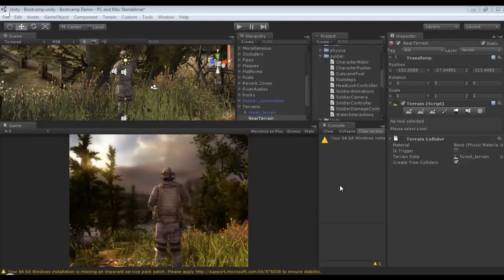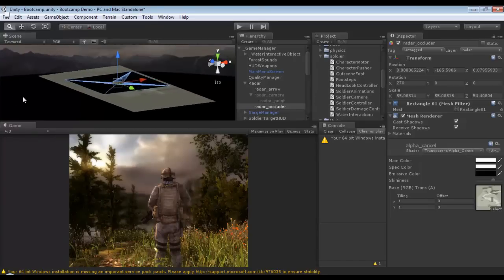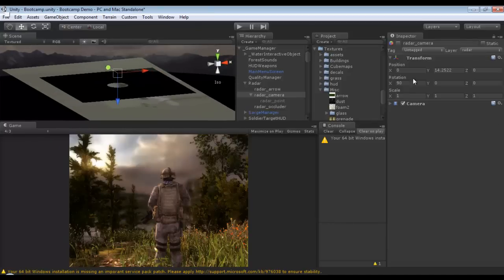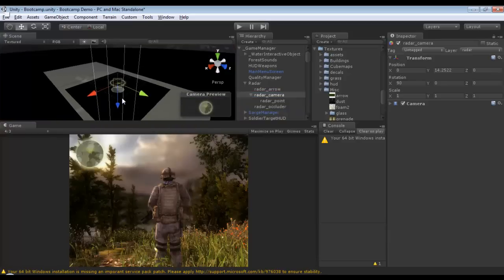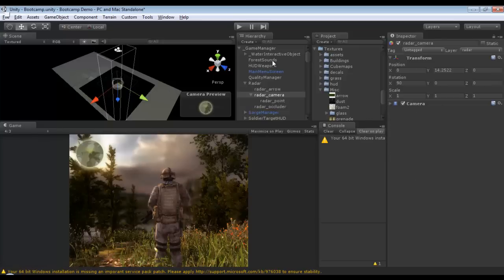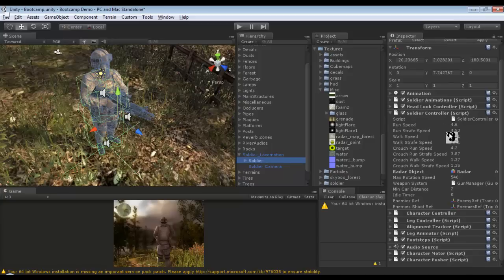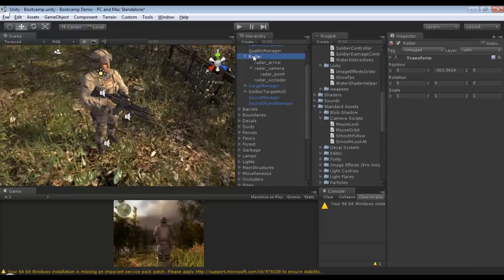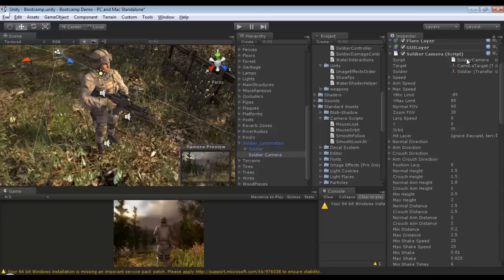004 - Radar Reverse Engineering part - 1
Continued on in Radar reverse Engineering, we start taking look in boot camp demo scene, finding the elements of radar, taking a look at them and see what is there and how they made it.